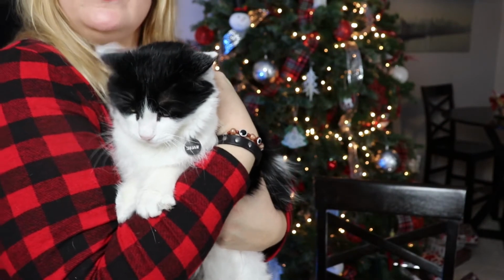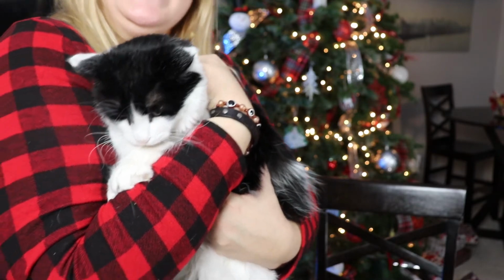Meet All Of Our Animals - Happy Holidays - Week 17 - One Year To Full Time RV Life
Thank you for joining us for Week 17 on our One Year To Full Time RV Life journey, we are glad you are here.

This week we introduce you to all of our animals. Yes, they will all be living the RV life with us.
Flash
Pixel
Rebel
Spot
Whiskey
Shadow
Yes, our house is full but we love it!

Happy Holidays from our family to yours! We will not have a regular video next week but are looking forward to 2020!